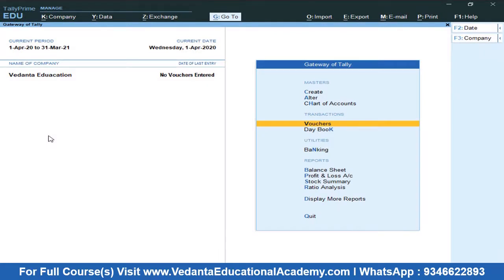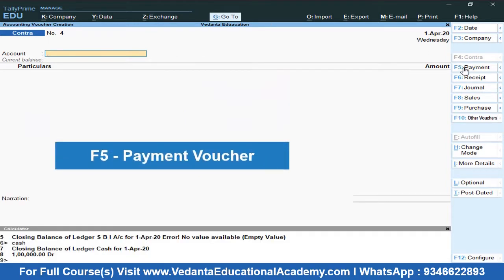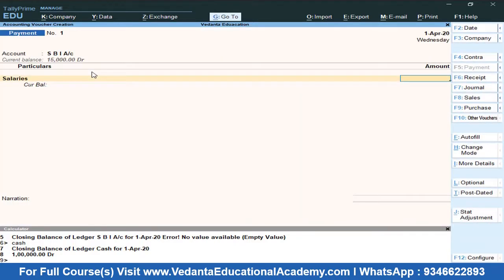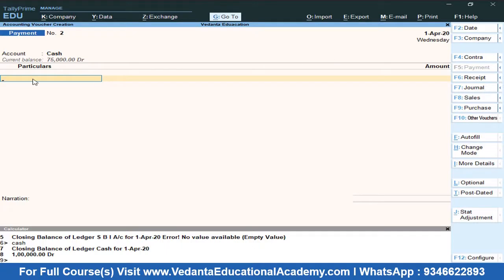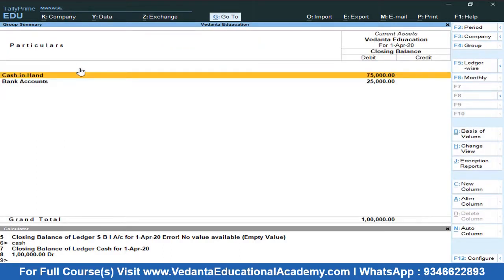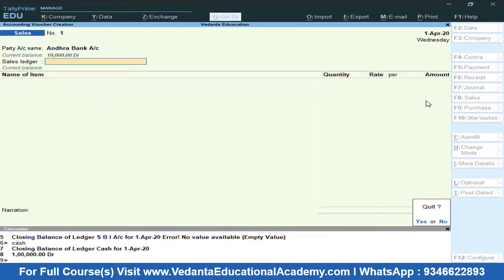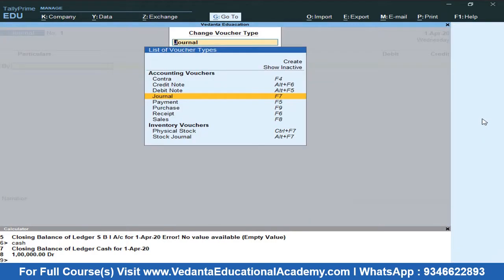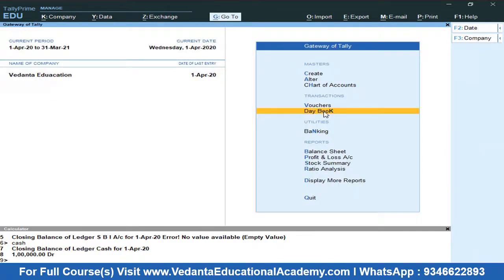TallyPrime I All Voucher Types Explained I Vedanta Education App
Learn Tally Prime Full Course @ Rs. 699/
↓↓↓Full Course Links  Find Below ↓ – Vedanta Educational Academy ↓↓↓
1. Tally.ERP9 with GST Rs. 699/-
2. MS Excel Rs. 515 -
3. Tally.ERP9 + GST + MS Excel Rs. 1049
l
4. GST Master Pro Course - Rs. 399
5. Computer Basics – Rs. 3500
Full Course Links Udemy
1. Tally.ERP9 with GST (Learn with Tally Authorized Faculty) -      INR. 455 –
2. MS EXCEL – INR 455 –
3. TALLY.ERP9 + GST + MS EXCEL 9COMBO PACK) INR. 455 –